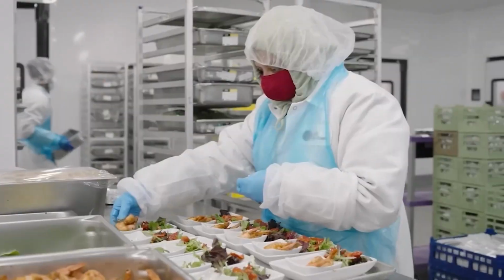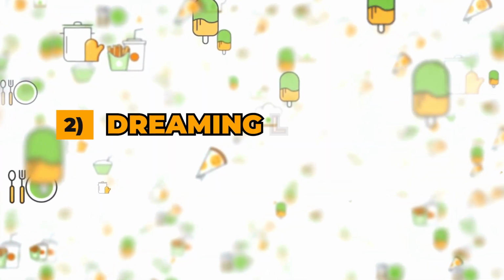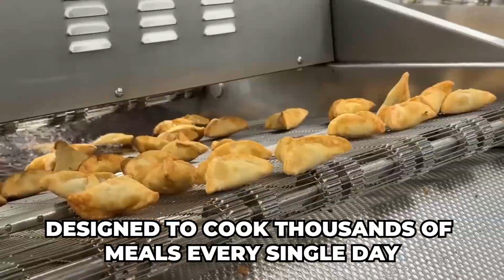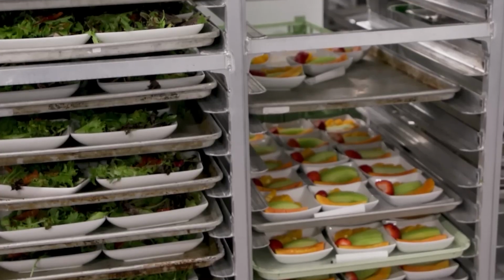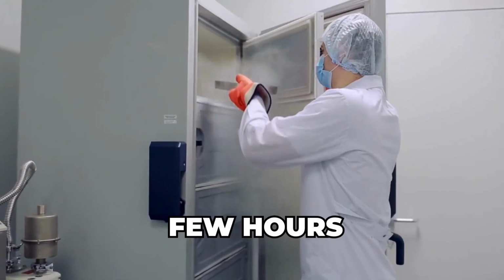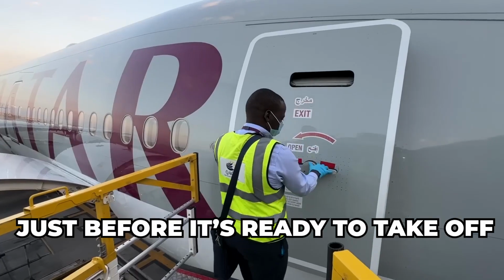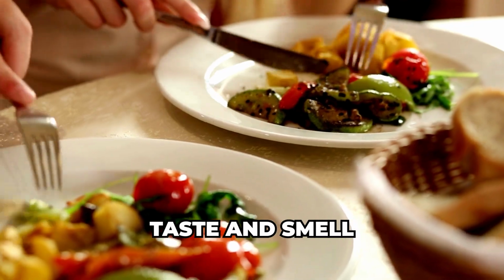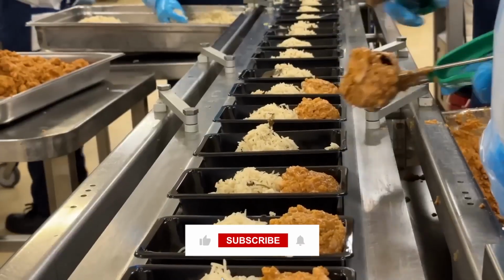Inside the Airline Kitchen | How 50000 Airplane Meals Are Made Every Day 🍽️✈️ | ManuFact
Ever wondered how your airplane meal makes it to your tray at 35,000 feet? 🍲✈️ In this video, we take you inside airline catering kitchens where over 50,000 meals are prepared daily. Discover the massive logistics, high hygiene standards, and culinary precision that go into every dish served onboard.

Airlines like Emirates and Singapore Airlines make approximately 50,000 in-flight meals daily through a combination of automated processes and skilled chefs. The meals are designed to withstand the challenges of reheating in smaller cabin ovens and to adapt to the taste and altitude changes in the air.

Singapore Airlines makes approximately 50,000 in-flight meals daily through a combination of automated processes and skilled chefs. The meals are designed to withstand the challenges of reheating in smaller cabin ovens and to adapt to the taste and altitude changes in the air.

In this video, you will explore the different phases of the airline food processing system step by step. The massive airline catering kitchens, where fresh meals are cooked in bulk, and the tray assembly lines that operate like mini factories. The catering facility operates around the clock, 365 days a year, to meet the non-stop demand for inflight meals. From lobster tails to rice, the kitchen handles a staggering amount of ingredients and dishes each month. However, despite the meticulous planning and execution, ensuring consistent taste and quality at 35,000 feet presents unique challenges.

Historically, the flavor of in-flight meals could vary due to the conditions inside the plane. Factors such as cabin pressure, dryness, and noise can affect taste perception, leading to bland or altered flavors. This phenomenon has plagued airlines for decades, prompting aircraft manufacturers and airlines to explore solutions to enhance the in-flight dining experience.

Emirates and Singapore Airlines collaborate with top chefs to design airline food menus that cater to diverse tastes, dietary needs, and international standards. The meals are then packed and transported to the aircraft at the exact time needed to ensure freshness. It’s no wonder aviation fans and business insiders alike are fascinated by this hidden culinary world.

And here’s something even more interesting — did you know your taste buds change in the sky? That’s why airline meals are prepared with extra seasoning to retain flavor at high altitudes during flight. It’s all part of the science behind aviation and the efforts airlines take to enhance your onboard experience.

So whether you’re a fan of factory secrets, curious about how it's made, or passionate about the logistics behind plane food, this deep dive will definitely blow your mind. We also break down the role of business news in shaping global airli

In-flight meal systems stay cost-efficient, safe, and delicious. If you've ever asked, “How airline meals are prepared?” — this is the video you’ve been waiting for. Watch till the end to see how everything comes together in one seamless, high-stakes operation.

⌚⌚Time Stamps⌚⌚
00:00 Intro
00:36 Starting with the Shopping Spree
01:53 Dreaming Up Delicious Dishes
03:20 Massive Meal Prep
04:38 Cooking Up a Storm in Bulk
05:44 Assembling the Airplane Art
06:51 Chill Out Fast
07:49 Quality Check
08:46 Packing for the Plane
09:45 Why Food Tastes Different in the Air
10:34 The Science Behind Airplane Food Flavor
11:57 Outro

🍁𝗔𝗯𝗼𝘂𝘁 𝗣𝗿𝗼𝗰𝗲𝘀𝘀 𝗙𝗹𝗼𝘄🍁
Welcome to Process Flow – Where Curiosity Meets Creation!
Ever wondered how your favorite snacks, sweets, and everyday items are made? At Process Flow, we take you behind the scenes into the mesmerizing world of factory processing and modern manufacturing. From chocolate bars to chips, machines to masterpieces, we showcase the transformation of raw ingredients into finished products through cutting-edge technology, clever engineering, and satisfying step-by-step processes. But we don't stop at food! Occasionally, we explore the fascinating production of non-edible items that power our lives in unexpected ways. Whether you're a student, creator, or just someone who loves satisfying factory content, join us on this journey of discovery, innovation, and surprising simplicity behind complex systems.